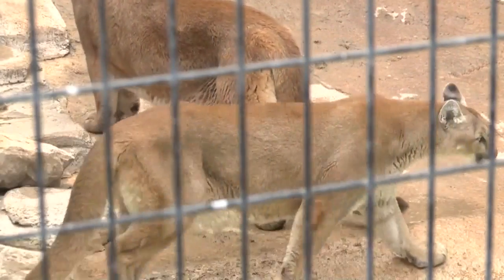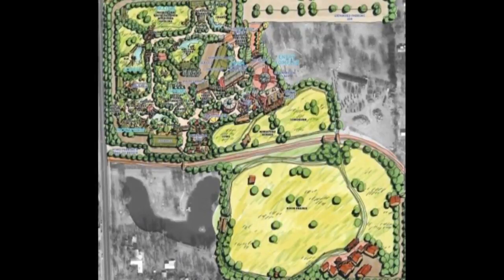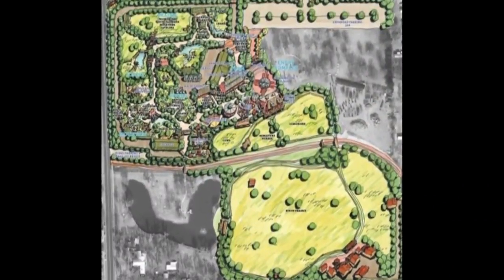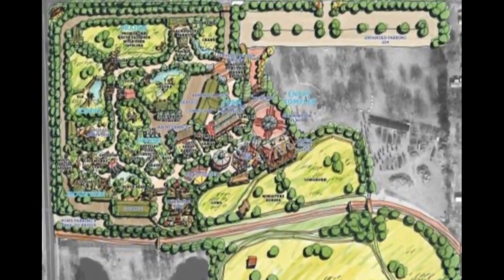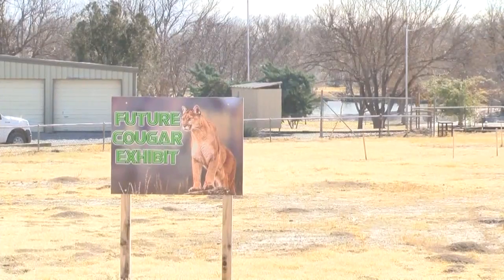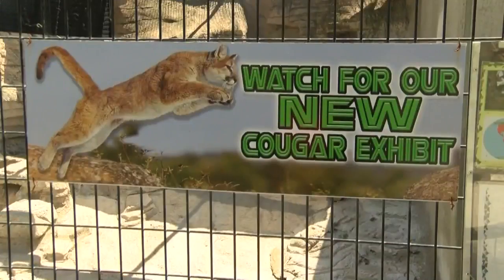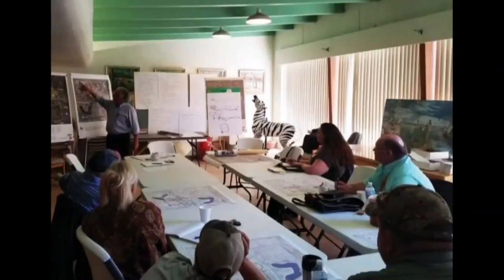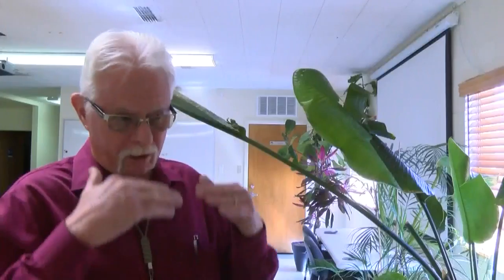Vision for Roswell zoo unanimously approved by council and PETA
In the wake of criticism over its treatment of animals, Roswell's spring river park and zoo has a new master plan. - Source